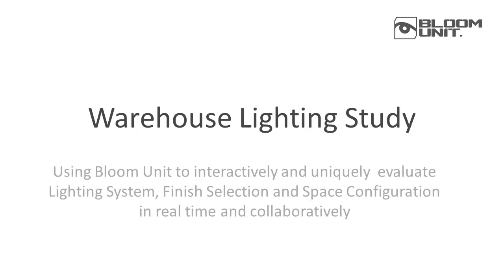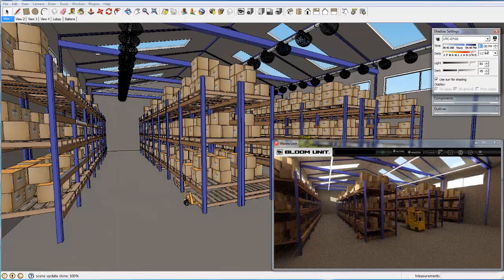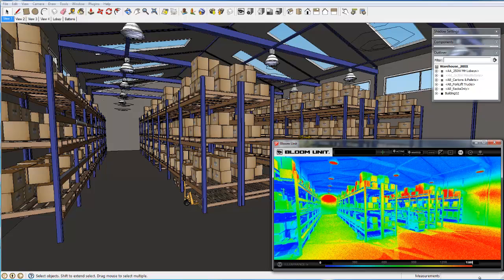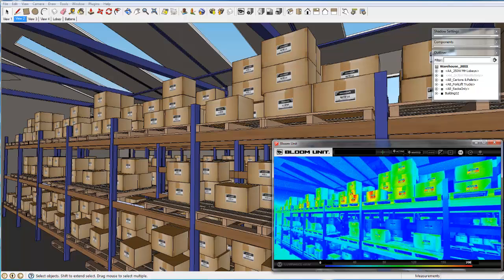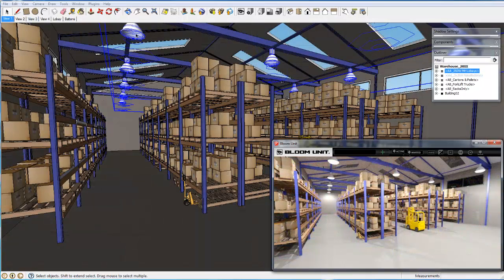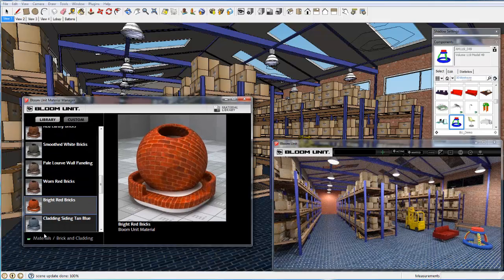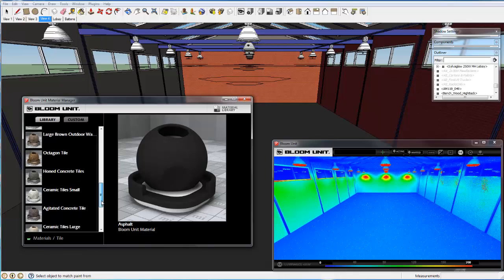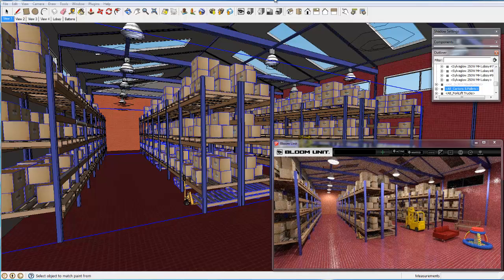Bloom Unit - Warehouse Lighting Study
Using a standard laptop computer and an internet connection, we show the very unique speed and capability of SketchUp - Bloom Unit plug-in, using Cloud based processing, to thoroughly analyse 2 different lighting systems for our sample Warehouse.
For a published image comparison, please feel free to use the following links:
1.8MB version -